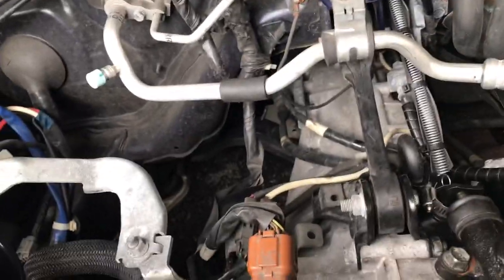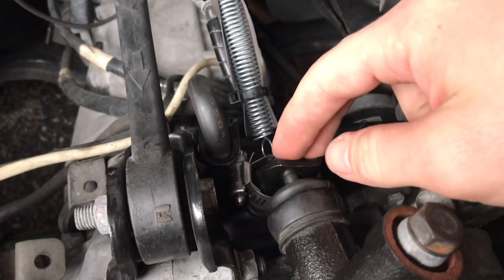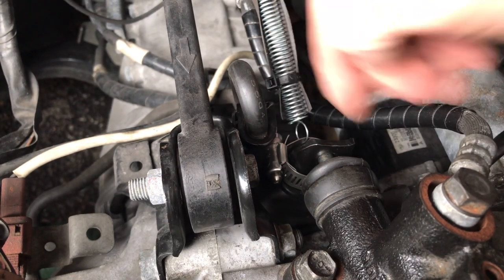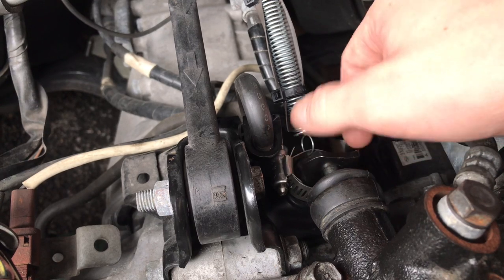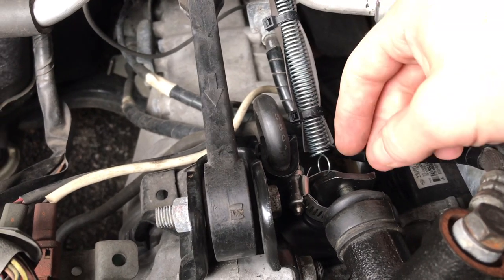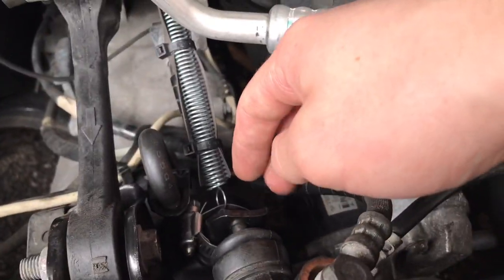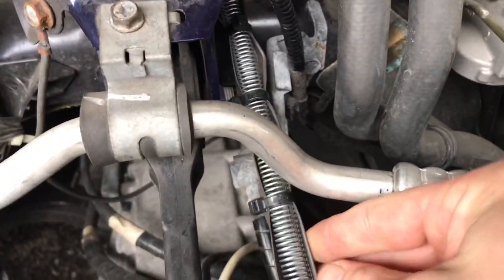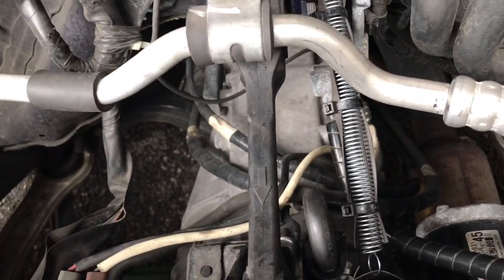2015+ WRX clutch fork noise/Chirping Sound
Also works better if silicone grease is applied between the fork and slave cylinder pin. The ball joint may not be the culprit but the slave cylinder pin itself.